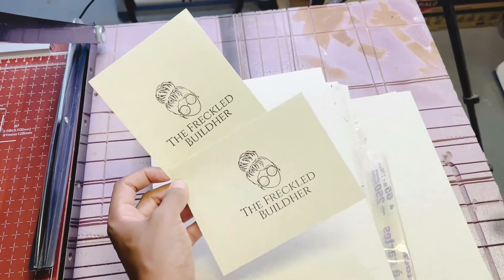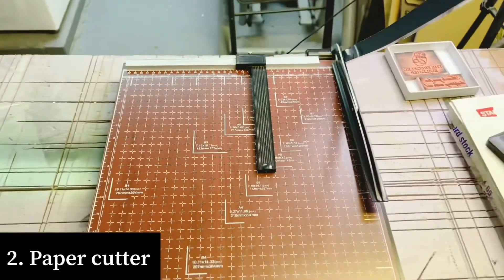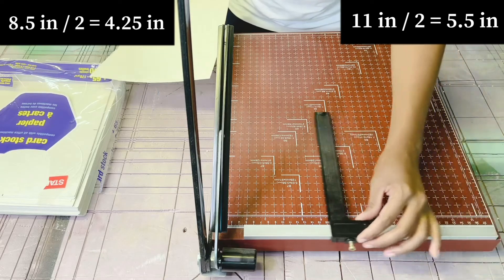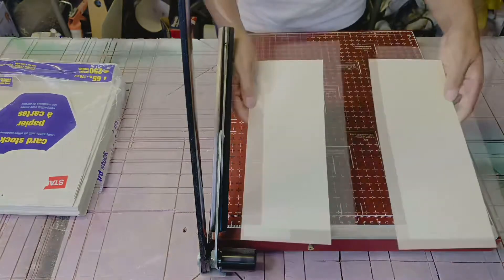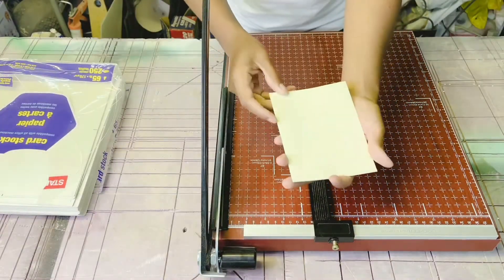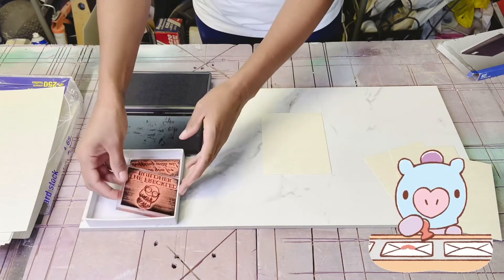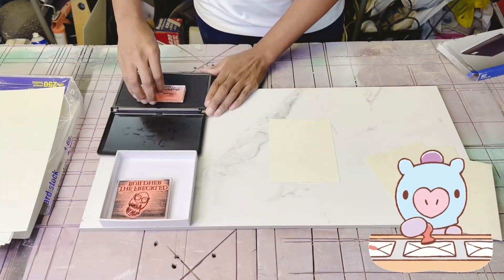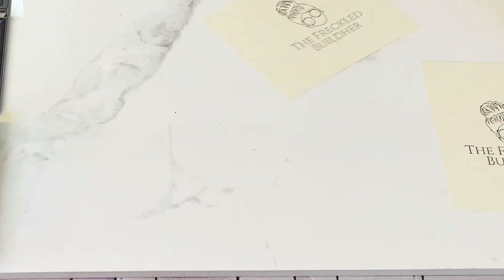How to Make ‘Thank You’ Cards | Business Branding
Branding can get expensive. Between buying stickers, tissue paper and everything else that you can put your logo on; the $$$ tends to rack up. & not to mention, you’re going to constantly have to outsource for your stuff.

I have a particular taste & love all things minimal so, I decided to make my own thank you cards.

Everything I make is handmade, so I wanted my cards to have a minimal look & also have a handmade look to it as well.

* Paper Cutter

* Ink Pad
* Card stock Paper: Staples Store

Steps:
1. Cut down the 8.5 inch x 11 inch paper to 4.25 inch x 5.5 inch. I arrived at that measure meant by dividing the length by 2 and the width by 2.
2. Stamp both sides (landscape or portrait— whichever you like best)
3. Ship with your orders!

* If the recent pandemic has taught me anything, it was to be self sufficient when it comes to things I can control. *